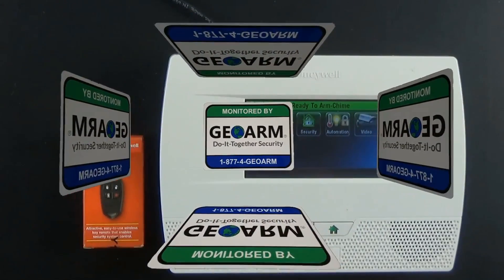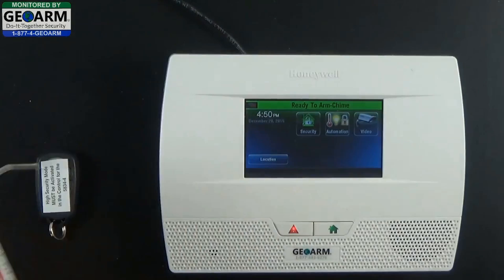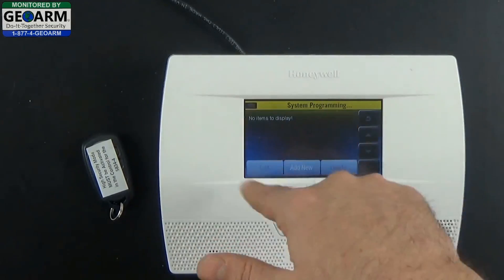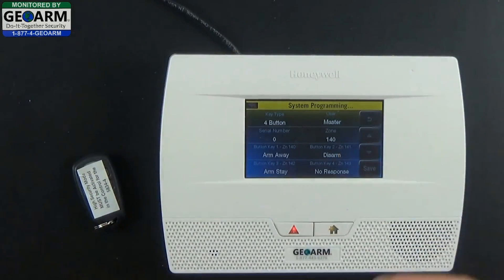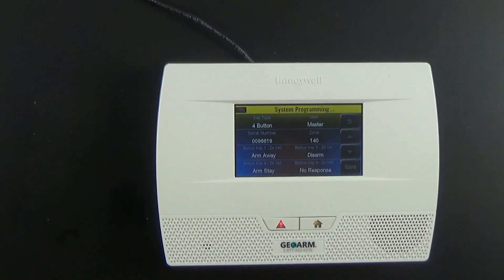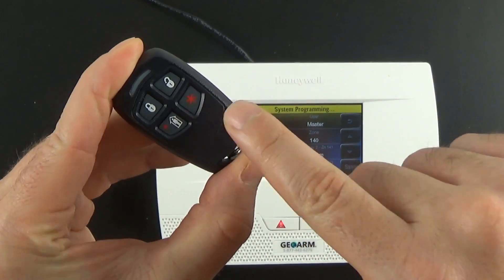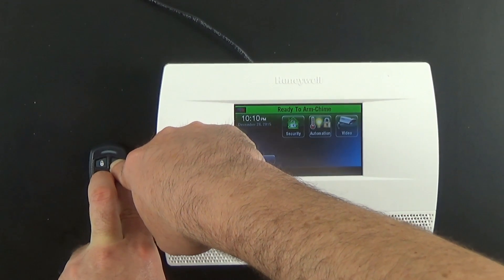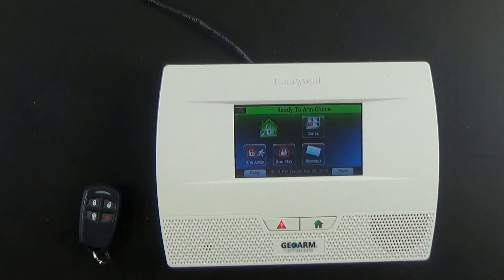Honeywell 5834-4 - How to Program a Fire Panic in L5210 System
How to program the Honeywell 5834-4 wireless key transmitter into the Honeywell LYNX Touch L5210 wireless security system using the fire no verification panic alarm.

They Honeywell 5834-4 wireless key transmitter is a four button transmitter that allows for one auxiliary push button which is button four. In this video we will show you just how to program the auxiliary button using a fire panic button. This signal will transmit to our central station and we will than dispatch the proper authorities when we receive this signal.